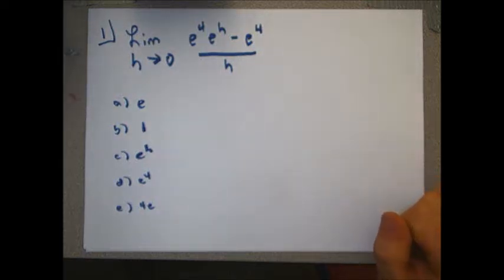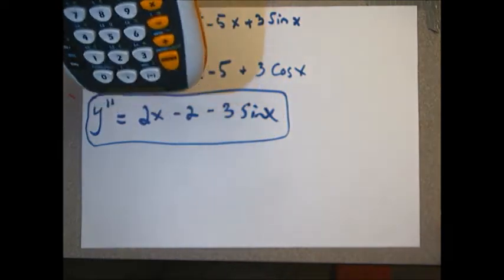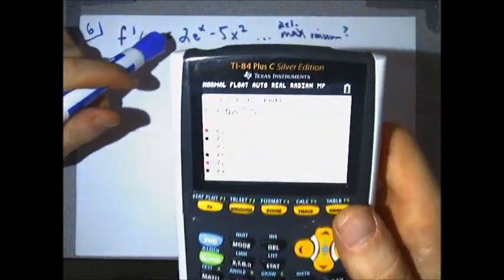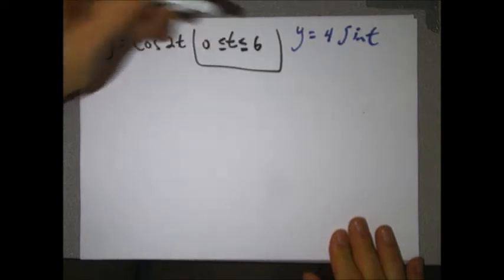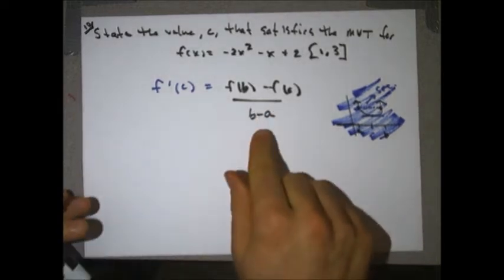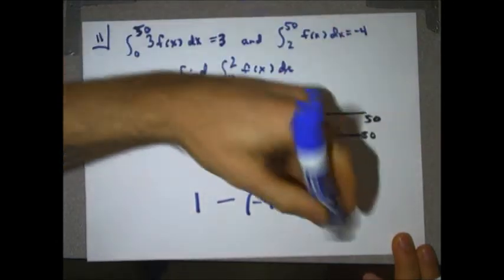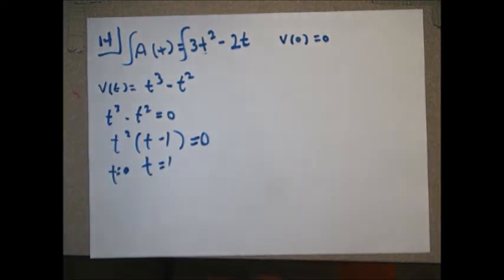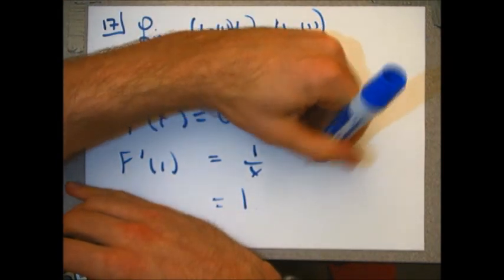Baker - AP Calculus Practice Exam (1-17 calculator)